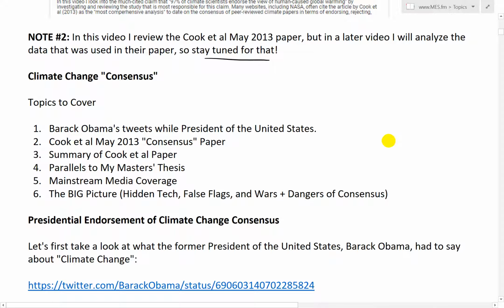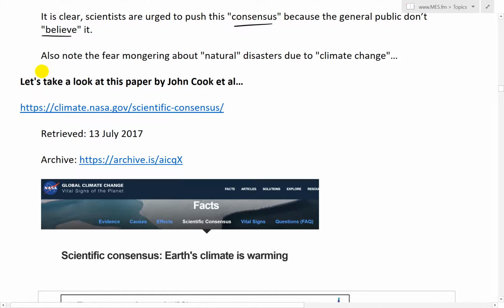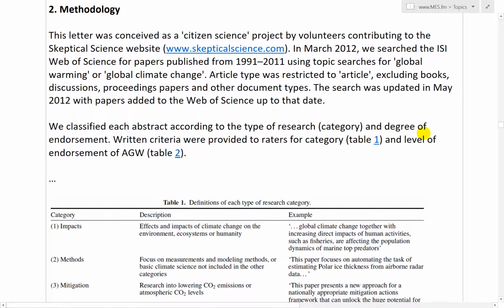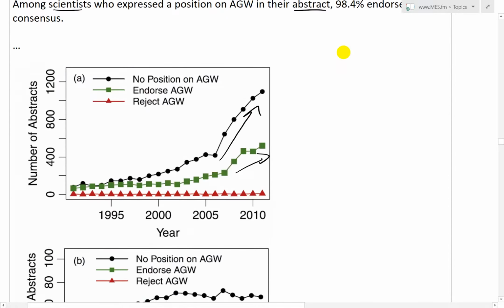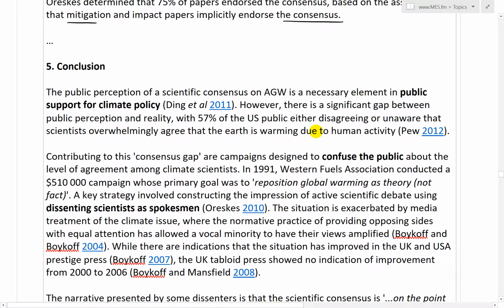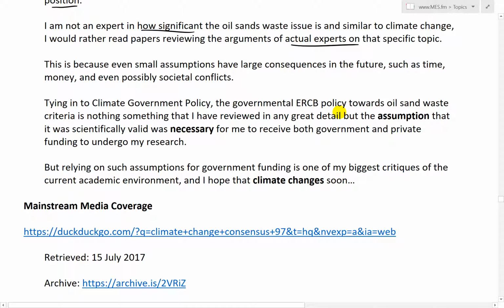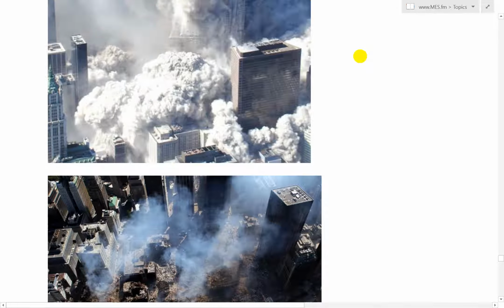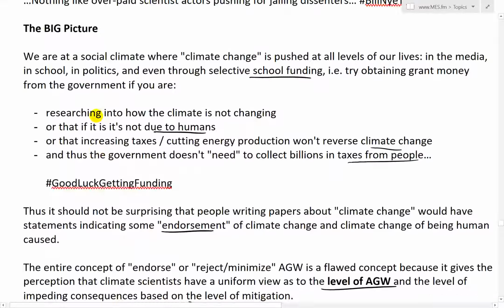🌡ClimateChange "97% Consensus" Part 1: Reviewing Cook et al 2013 Paper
In this video I go over part 1 of a small series on ClimateChange that I will covering, which looks at the famous May 2013 paper by John Cook et al (i.e. and others) that has popularized the “97% consensus” of climate scientists that global warming is real and mostly human caused. This paper is very widespread and even has had many tweets of endorsement by former president of the United States Barack Obama which helped the paper have over 600,000 downloads thus far. In this video I go over a review of the methodology and the results of the paper, and tie it in to the BIG picture of hidden technology, false flag staged terror, and the dangers of obsessing over consensus.

The Cook et al paper involves two phases. The first phase involved reviewing 11,944 abstracts (not whole papers) of papers that were related to climate change for any phrases, sentences, or partial sentences that in some way endorsed/assumed the position of Anthropogenic (or human caused) Global Warming (AGW) as well as for any endorse/assumed the position that GW was mostly (i.e. more than half) due to humans. The results of this phase showed that the majority of the papers had no position (66.4%) but of the 33.6% that had a position, the famous figure of 97.1% “endorsed” AGW.

The second phase of the study involved 1189 authors self-rating their whole papers (not just the abstract). The papers involved had a similar abstract-rating results as in the first phase to compare with any possible differences with the self-rating. The results of the second phase showed that 35.5% had no position (thus authors were more likely to view their papers as endorsing AGW than the abstract reviewers) and of the 64.5% with a position 97.2% endorsed AGW.

This entire study is not climate science, in my opinion, but appears an exercise in the Psychology of Group-Think and Group-Dynamics, with the intended goal of influencing the consensus and direction of future papers, as well as gain acceptance of the public for climate policy and taxation.

But the BIG picture of the whole Climate Change “Debate” is that whether it is real or not, there may already be solutions that move us away from fossil fuels, and there are bigger problems we face than the climate changing. The biggest example of this is the top-secret directed FreeEnergy technology that were almost certainly used during the 9/11, as proved by the work of Dr. Judy Wood, and in my ongoing 911Truth video series. The assumption that “Muslim terrorists” were responsible for the attacks, as well as the “consensus” that Iraq had WMDs has led to untold number of deaths, suffering, and burning of fossil fuels. Thus obsessing over consensus is very dangerous and can lead to some catastrophic consequences.

Whether AGW is happening or not, the solution likely exists already through hidden technology, environmental pollution can be greatly reduced if we do all that we can to prevent wars, and wars being orchestrated by powerful colluding entities raises the question of whether AGW is also orchestrated…

Stay tune for Part 2 as I analyze the data used by Cook et al!